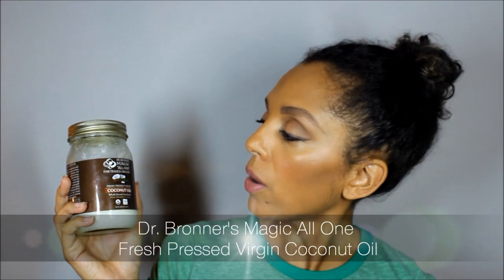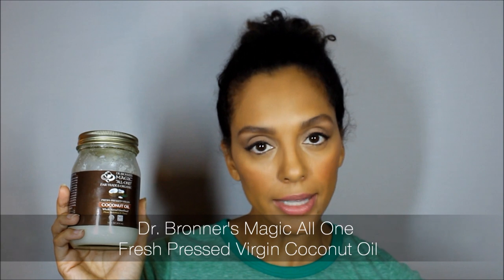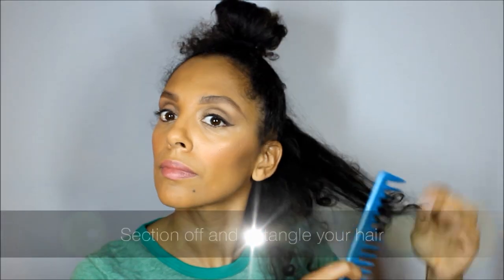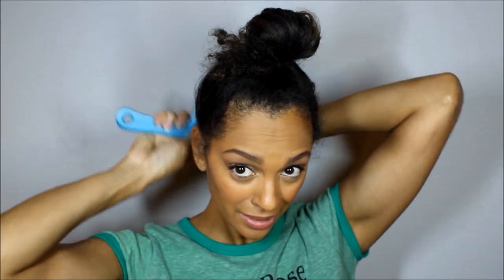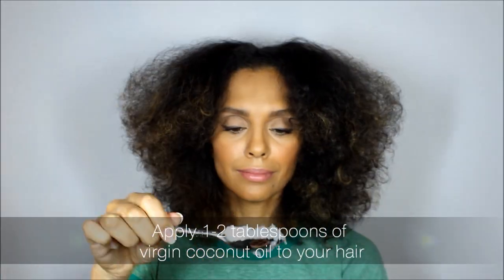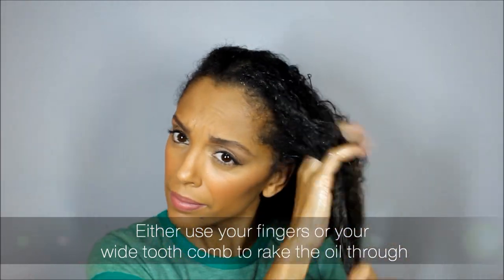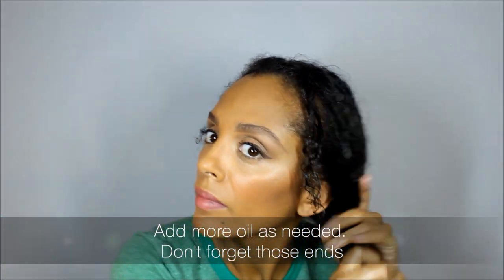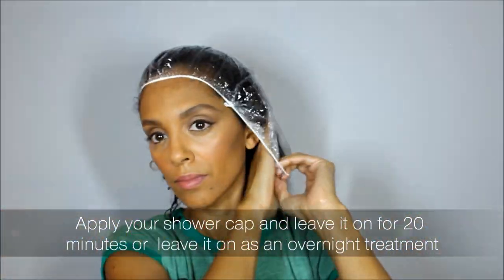HOW TO: COCONUT OIL PRE-WASH FOR CURLY HAIR | DISCOCURLSTV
In this video, I show you how to do a coconut oil pre-wash for curly hair. If your curls dehydrated from the winter weather then you should try this easy solution to bring the moisture back. Coconut oil is a multi-purpose beauty lifesaver. For the hair, it works wonderfully as a pre-poo. It makes your curls softer and more manageable and a cinch to detangle.

Dr. Bronners Organic Virgin Coconut Oil

Periscope: @DiscoCurls